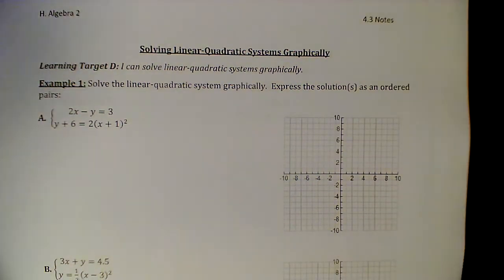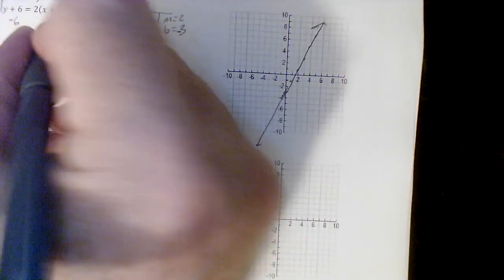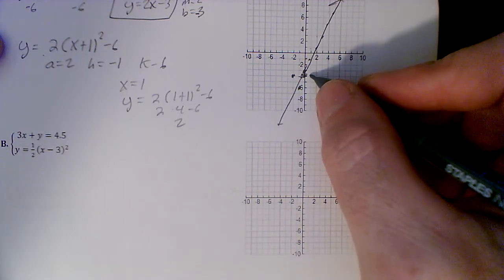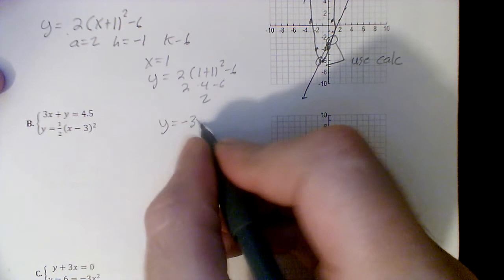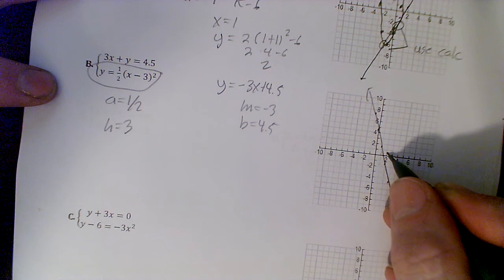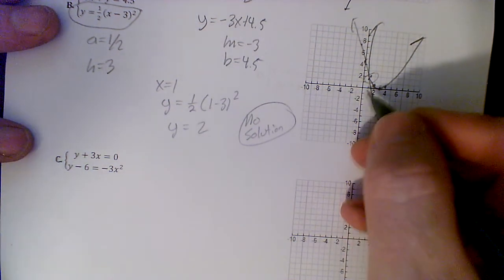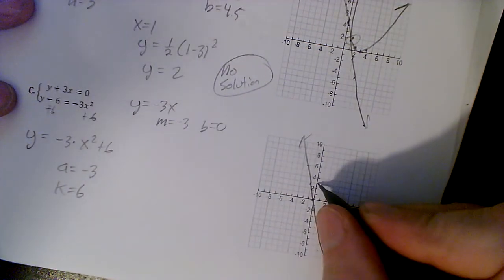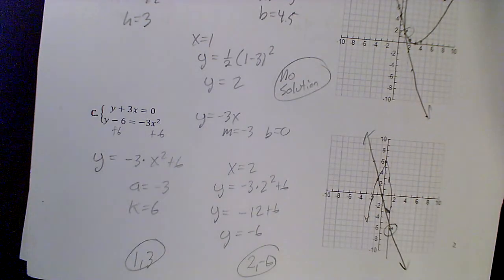4 3 page 2